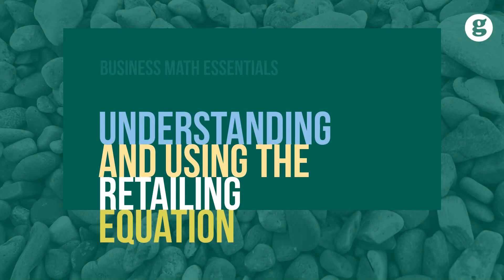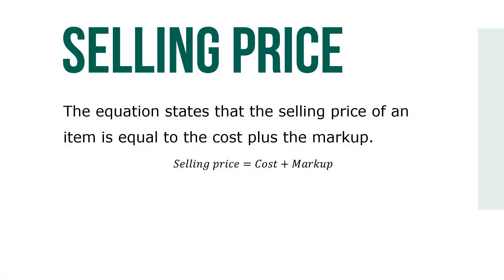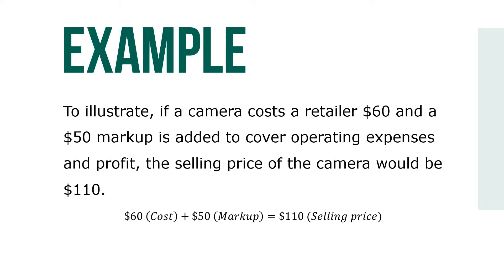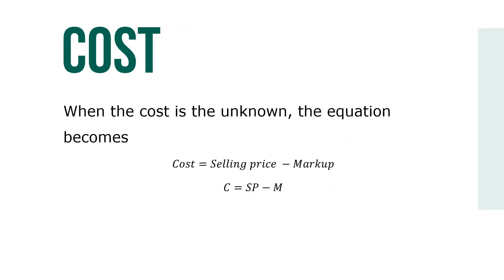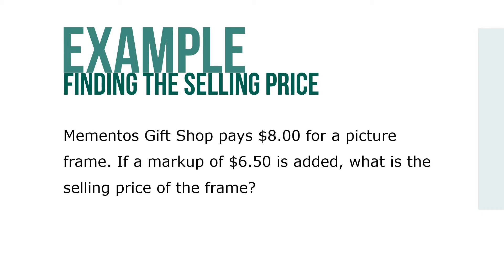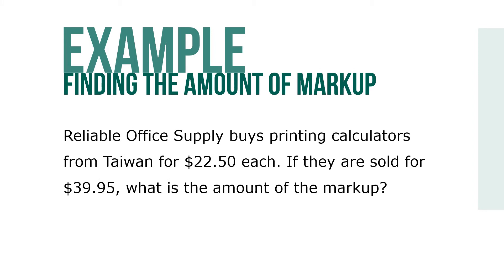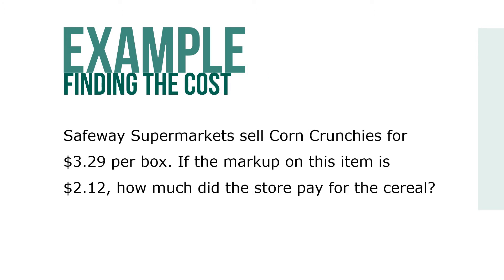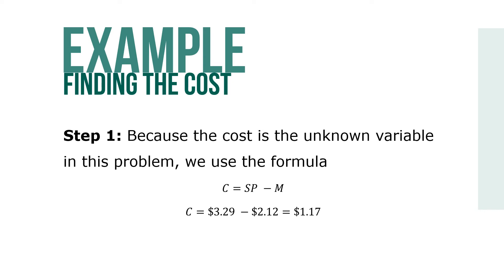Understanding and Using the Retailing Equation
The fundamental principle on which business operates is to sell goods and services for a price high enough to cover all expenses and provide the owners with a reasonable profit.

The formula that describes this principle is known as the retailing equation. The equation states that the selling price of an item is equal to the cost plus the markup.